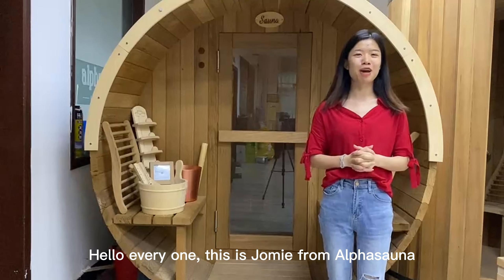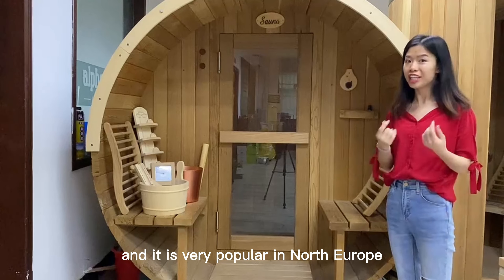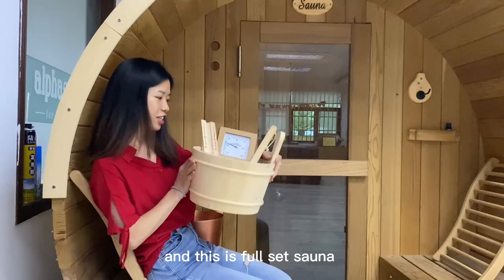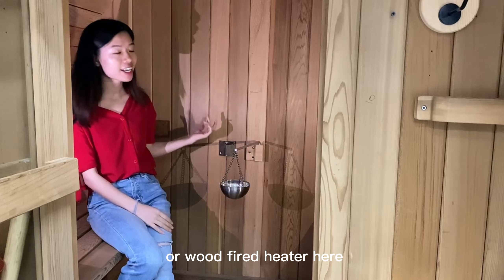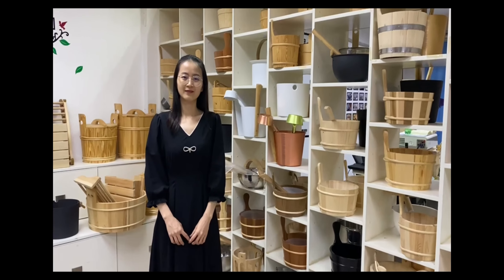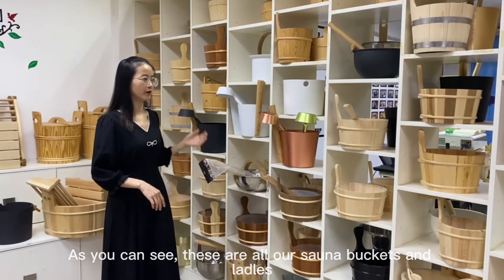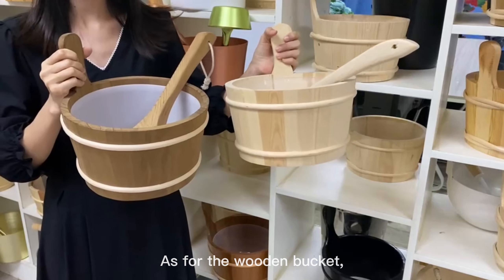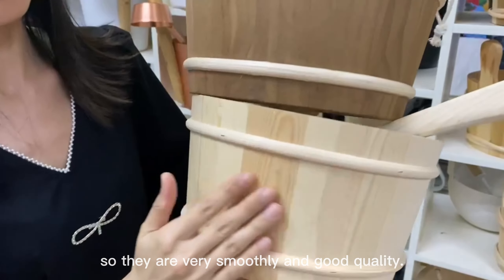barrel sauna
The barrel sauna you need